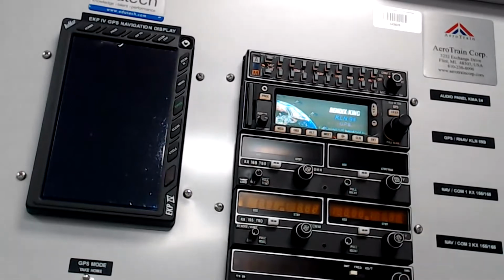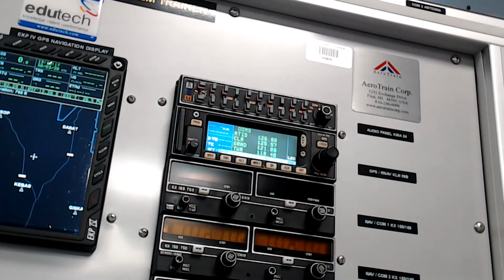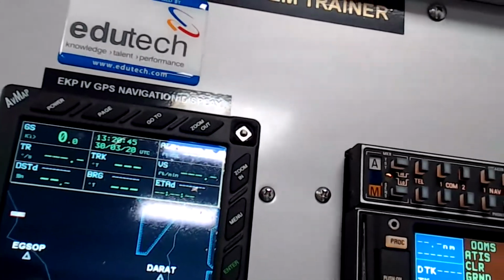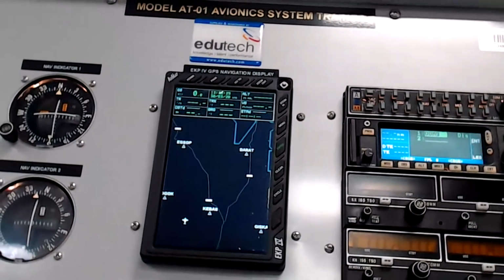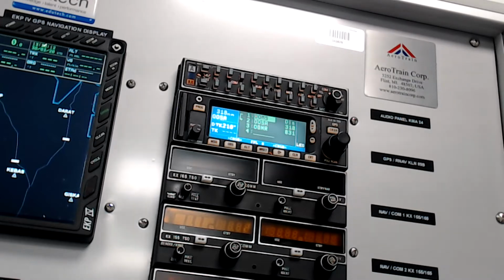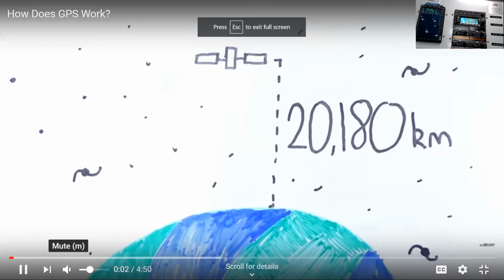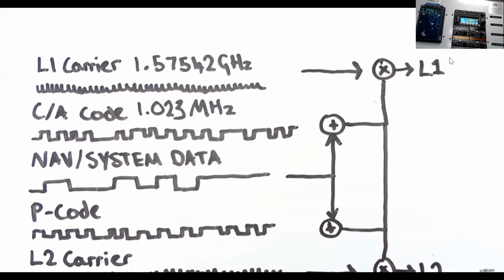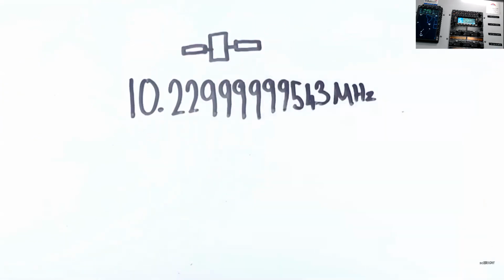Global Positioning System (GPS)